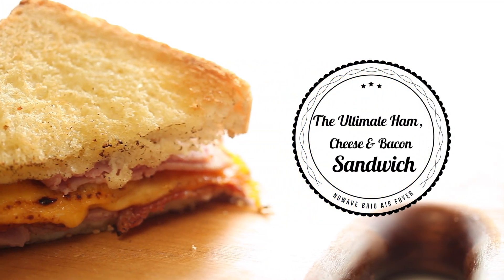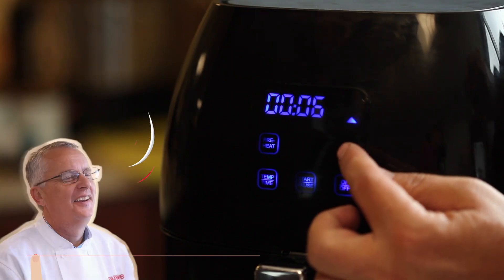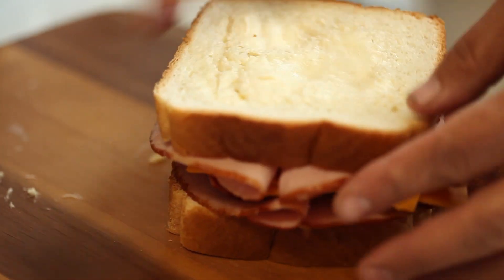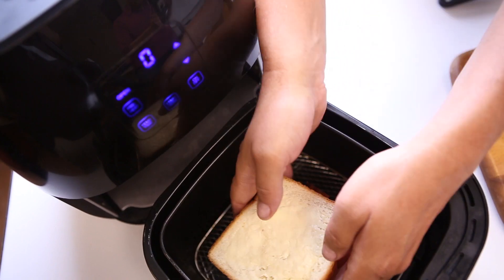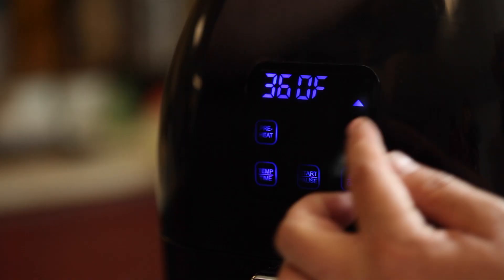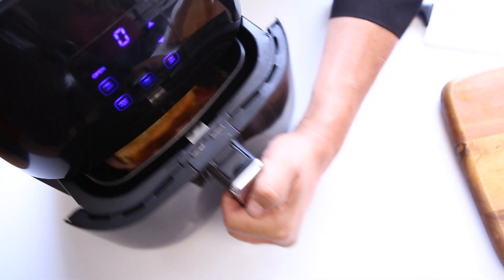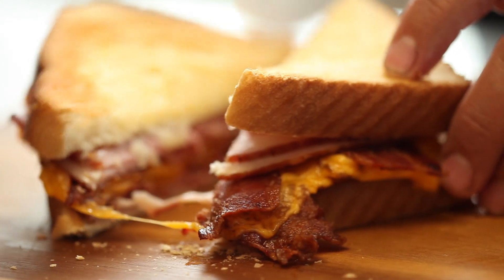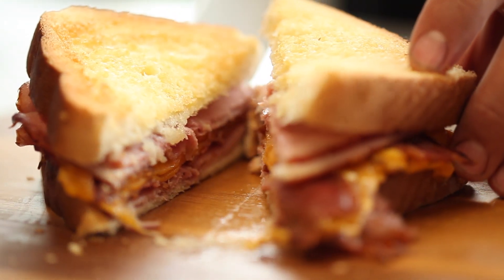Ultimate Ham, Cheese and Bacon Sandwich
Serves: 1

Ingredients:

2 slices Texas toast
2 slices Colby cheese
4 slices pre-cooked bacon
4 slices sliced ham
2 tablespoons butter

Directions:

1. Butter both sides of each toast slice.
2. Layer ham, bacon and cheese on each piece of toast.
3. Assemble sandwich and place in NuWave Brio Basket.
4. Air fry at 360°F for 5-6 minutes.